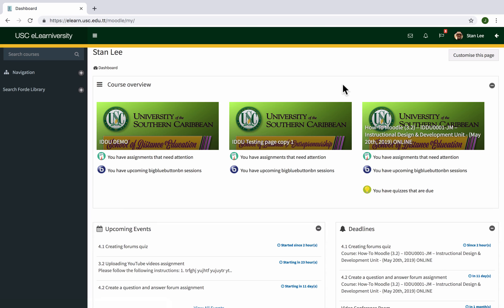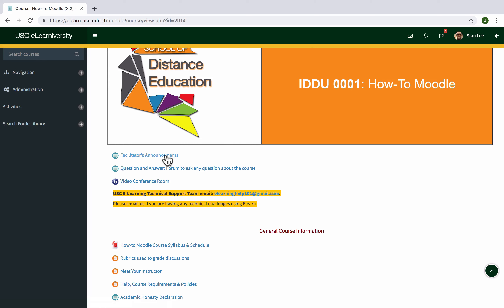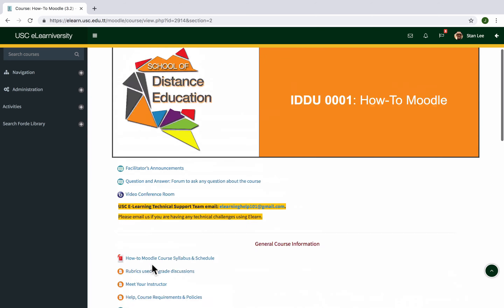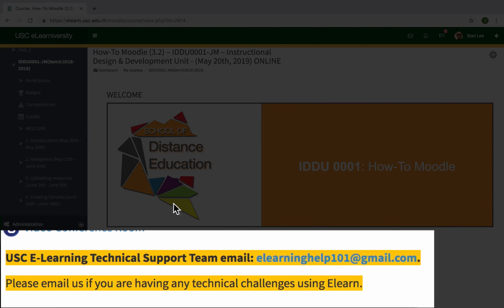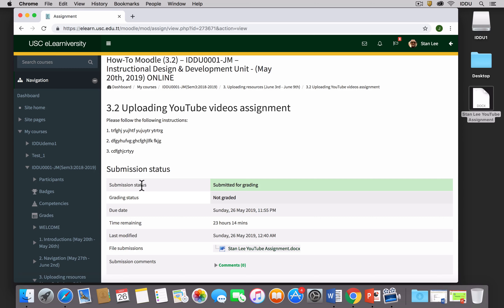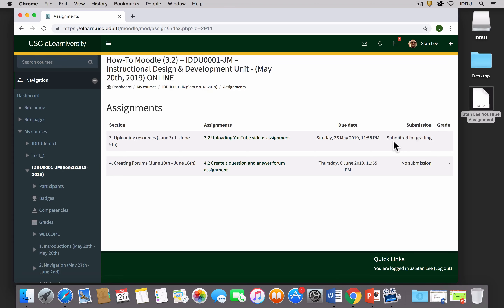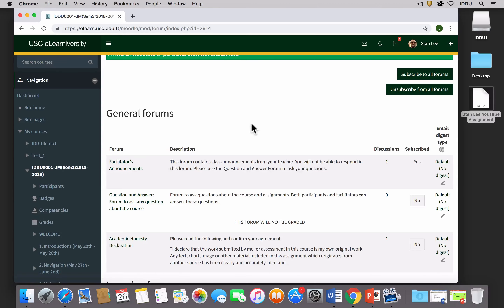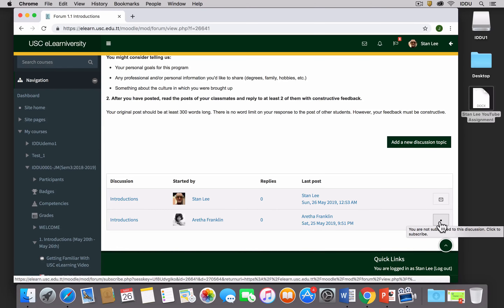Navigating Moodle 3.2 (Student Version)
YouTube Description
This video was created to help Students at the University of the Southern Caribbean (USC) navigate their Moodle online and blended courses on USC ELearn.

Timestamps
0:37    Dashboard
2:50    Unenrolling from a course
4:15    Facilitator Announcements forum
4:40    Question and Answer forum
5:38    Navigate using breadcrumbs
7:05    Unit grid
7:31    General format of a Unit
8:31    Left panel navigation
9:57    Messaging other participants in the course
11:04   Access grades
12:04   Forde Library block
12:28   Activities block
12:59   Locate all the assignments, forums and quizzes in a course
13:35   Assignments
17:43   Quizzes
22:01   Forums